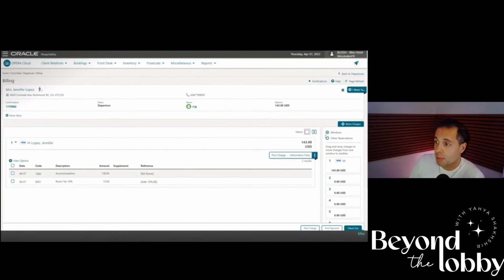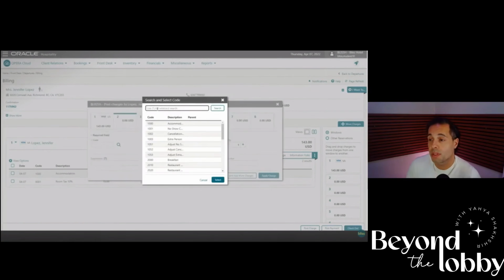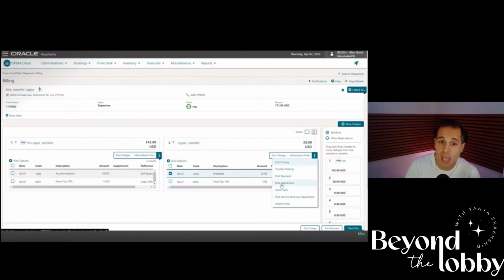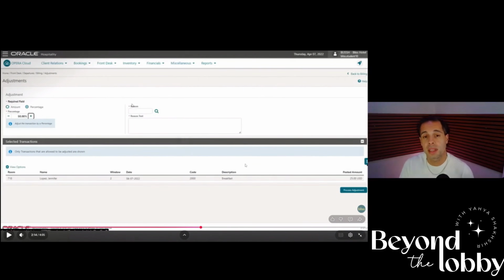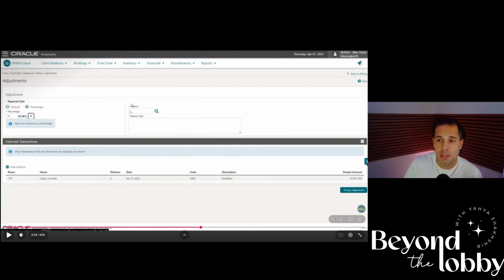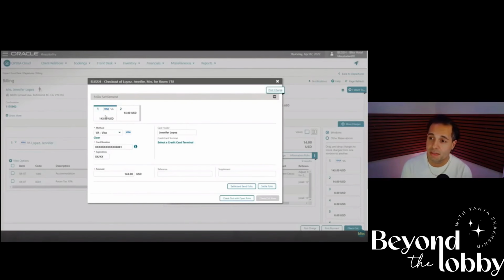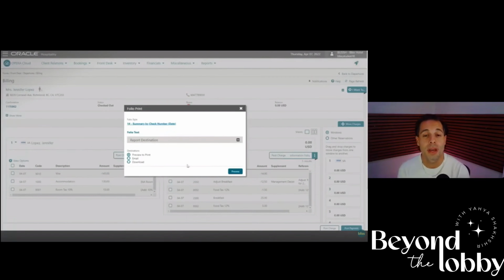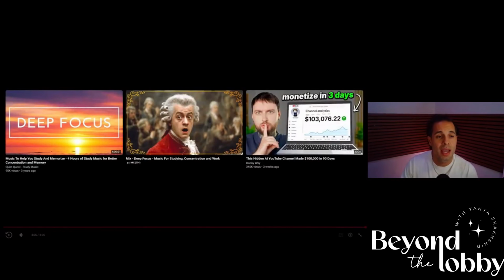Opera Cloud PMS Tutorial PT 4: Check-Out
Master Opera Cloud PMS - The Complete Front Office Guide

Pre-Arrival: Learn to navigate the dashboard, manage reservations from all channels, and create detailed guest profiles.

Arrival & Check-In: Master the complete check-in process, from greeting the guest and verifying documentation to assigning the perfect room and issuing keys.

Billing & Check-Out: Efficiently review accounts, process various payment methods, and finalize the check-out procedure with accuracy and speed.

By the end of this course, you will have the practical, hands-on knowledge to excel in any front office role that uses Opera Cloud PMS.

🚀 Ready to Go Beyond Watching and Start Doing?

Knowledge is power, but practice makes perfection. For the first time, you can get "hands-on experience" in a real, simulated Opera Cloud environment!

✅ **90-Day Unlimited Access** to the self-paced Opera Cloud training platform.
✅ **Practice as many times as you want** until you feel 100% confident.
✅ **Earn a Verifiable Opera Certificate** to add to your resume and LinkedIn.

Enjoy the course, and I can't wait to see you succeed!